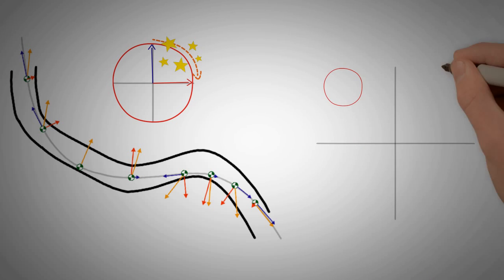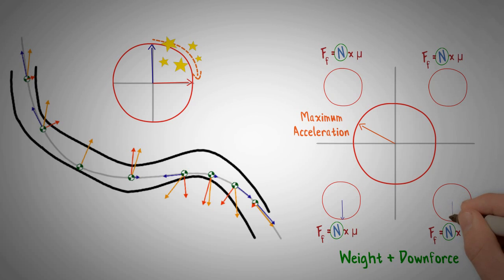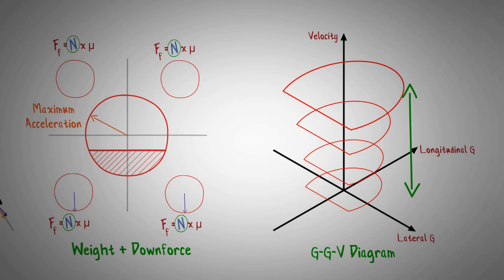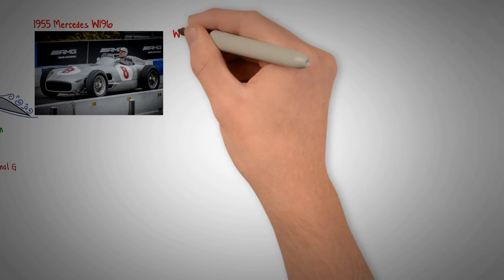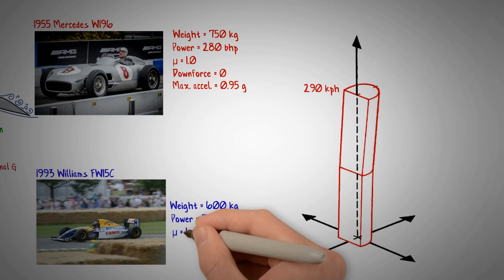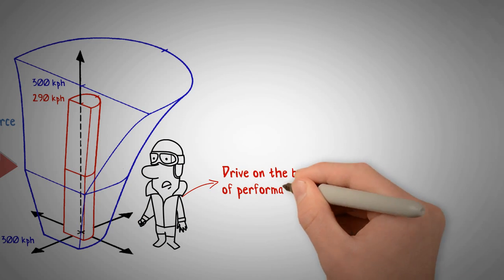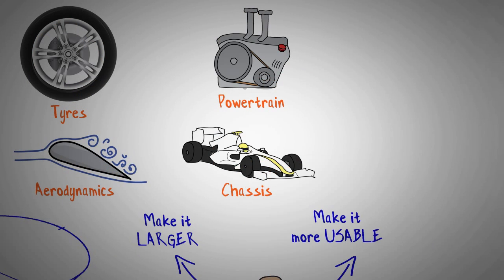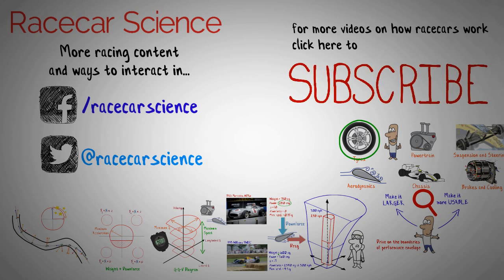THE PERFORMANCE ENVELOPE OR G-G-V DIAGRAM | Subsystems to optimise racecar performance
In this video we expand the G-G diagram into a third dimension: Speed

This fundamental concept is the foundation of racecar design and engineering, and every design feature on a race car is aimed at either “extending its limit” or making “driving on the limit” easier and more easily achievable for the driver.

This is the second video of a series dedicated to vehicle dynamics and race engineering.

I will steadily help you build up our knowledge on vehicle dynamics and learning useful tools to optimise vehicle performance.

Whether you want to learn how to optimise your race car, learn the basics of race car dynamics, or just want more knowledge to be able to take a car closer to its limits, this video is right what you are looking for.

I hope you enjoy it and if you have any questions, post them in the comments! I will be very happy to answer your questions as best as I can.

If you want to get this content on Facebook, where you can also see more racing and engineering content, you can join Racecar Science on Facebook

To read more about the performance envelope, go to chapter 1 of Peter Wright's Formula 1 Technology.